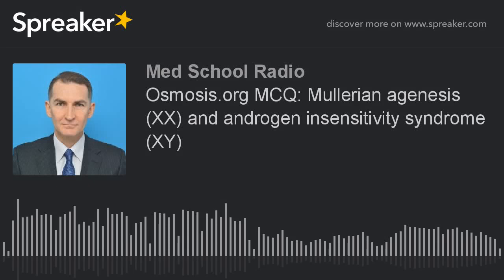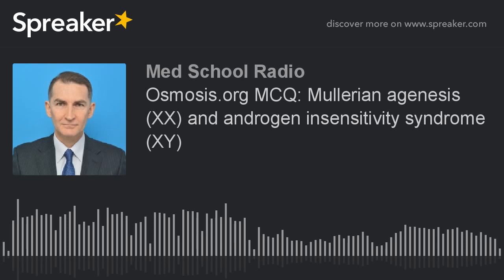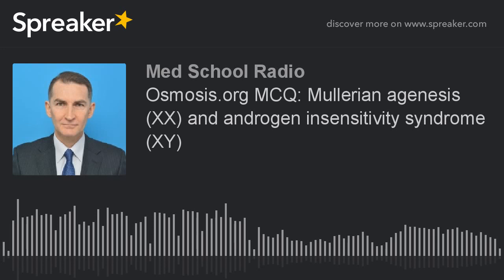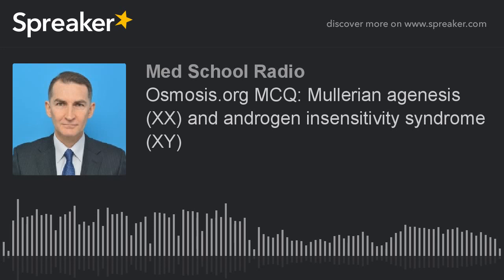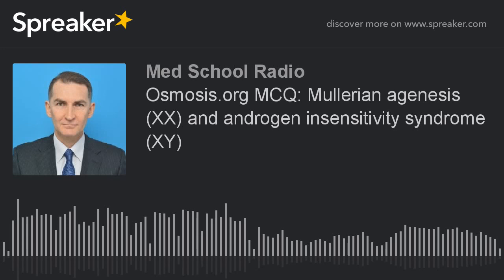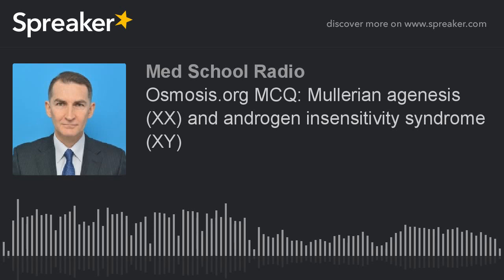Osmosis.org MCQ: Mullerian agenesis (XX) and androgen insensitivity syndrome (XY)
Mullerian agenesis (XX) and androgen insensitivity syndrome (XY)